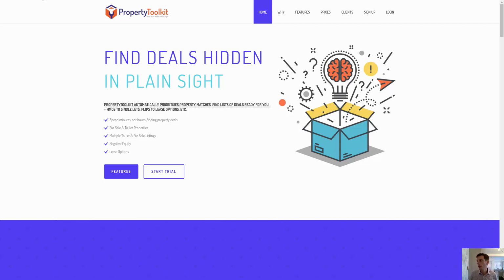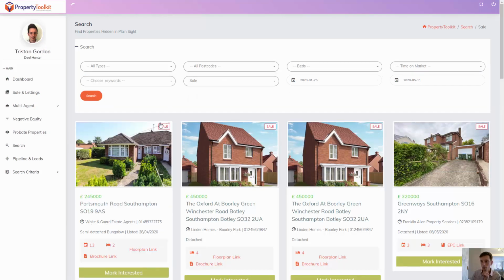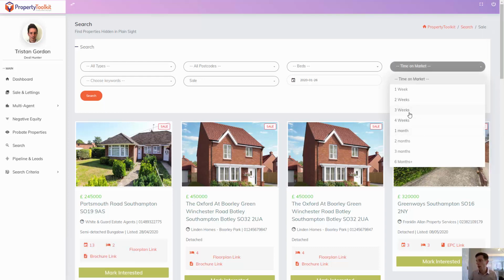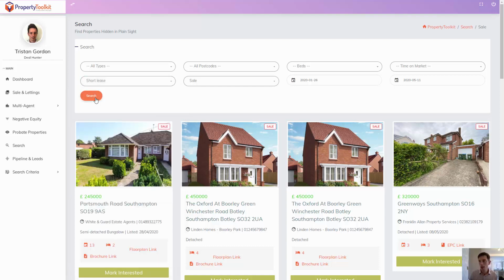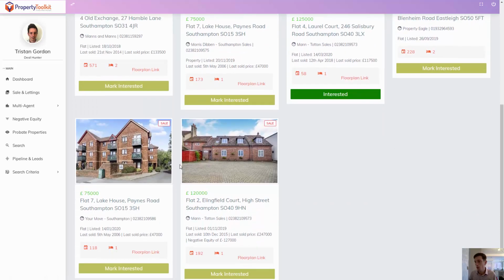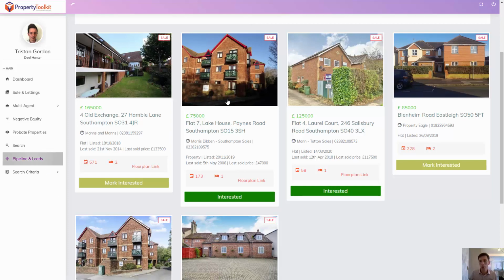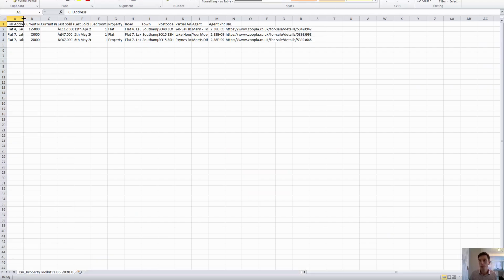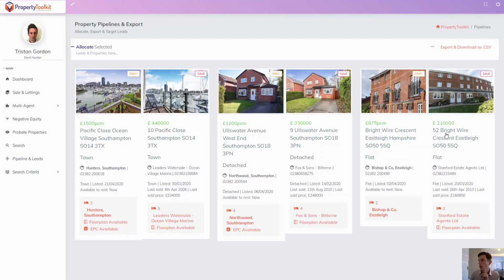Keep on top of your Property Deals - How to use PropertyToolkit's Lead & Pipelines.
This hints and tips video helps you manage and keep on top of deals you've found, follow up, export and download excel spreadsheets.